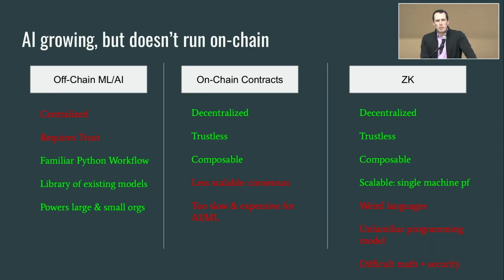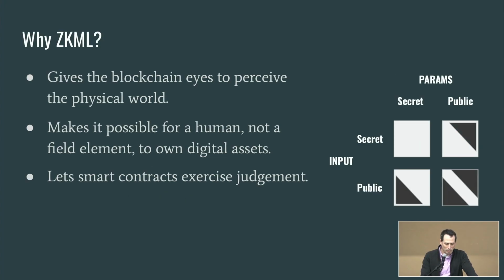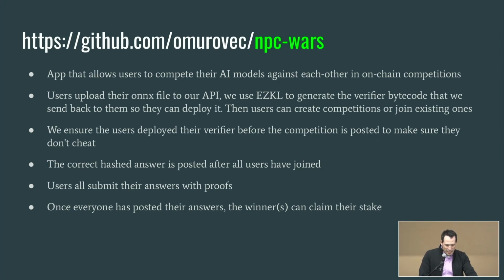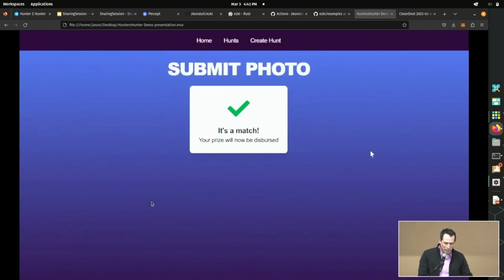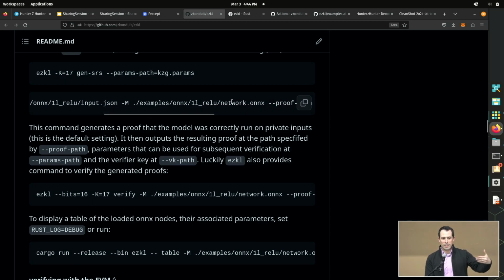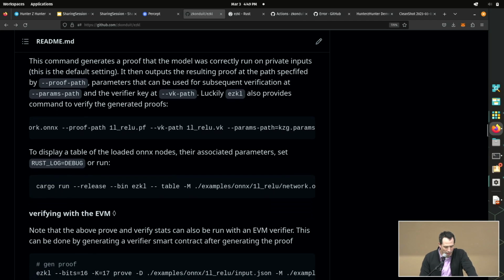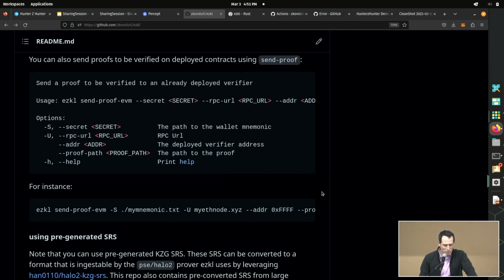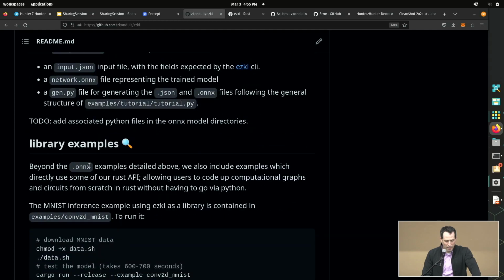How to build and deploy on-chain AI/ML with zero-knowledge machine learning with Jason Morton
We'll start with the why of ZKML: running models in a zero-knowledge proof makes it as though they run on chain. This lets the chain perceive the world and gives smart contracts the ability to exercise judgement. In DeFi, it unlocks ZK-KYC and ZK-powered vaults for trustless off-chain strategies. Then we will show you how to take your own ML models and turn them into provers and on-chain verifiers using our open-source tool ezkl

Jason Morton
CEO of Zkonduit
Zkonduit, 0xPARC, Lit Protocol
Jason has been the founder of an Ethereum-based financial intermediary which achieved regulatory approval, head of Cryptography for Lit Protocol, an MPC-based token gating and programmable keypair platform, and a tenured Mathematics and Statistics professor. He's been turning deep learning models into systems of polynomial equations since 2008.